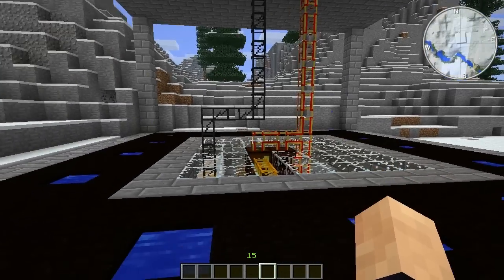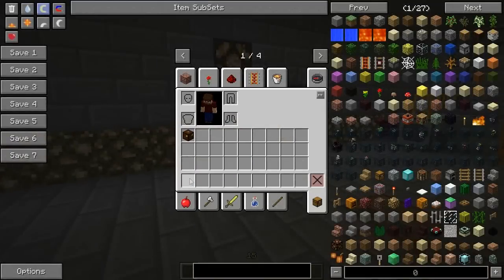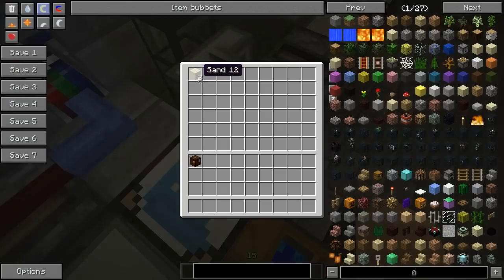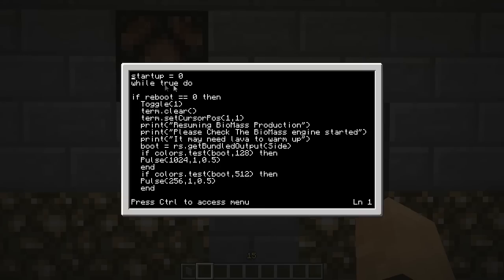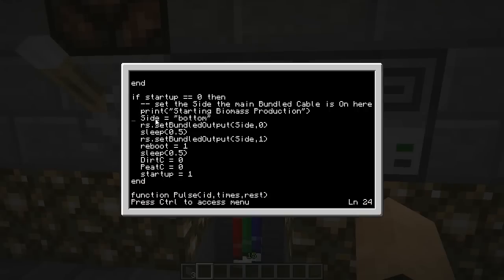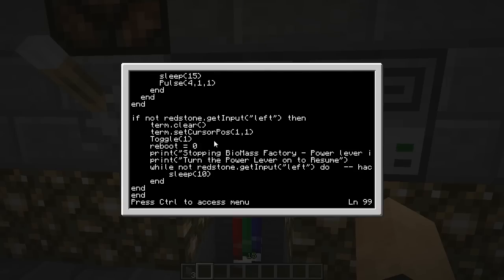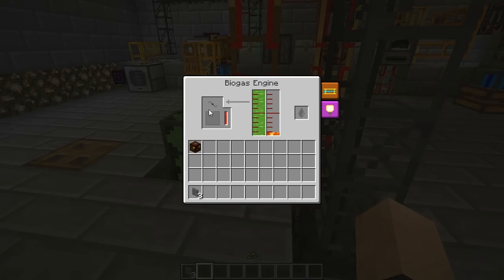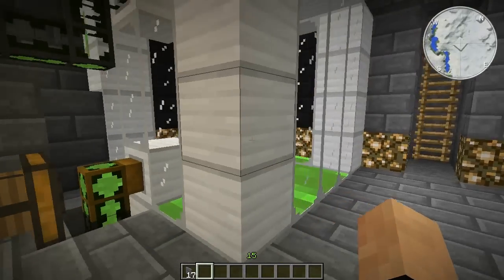100% Auto Peat Bog Machine. + Tutorial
Modpack is FTB mindcrack.

Server:
The server is my own server that I own as part of
The server is currently white listed and private but there are plans in the works to make it Pay to Play.

100% auto CLAIM some of you may say that it is not 100% auto due to the power supply However I think it is because with a little work you can turn the peat it makes into some thing you can use to power it  so it does come full circle.